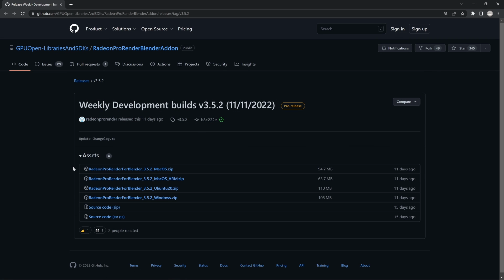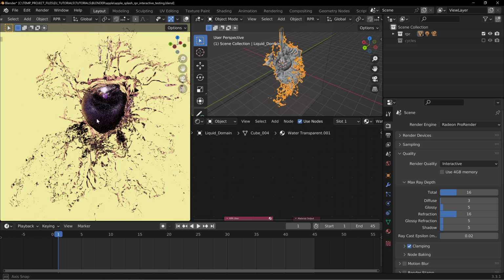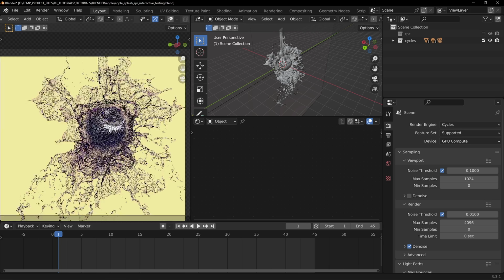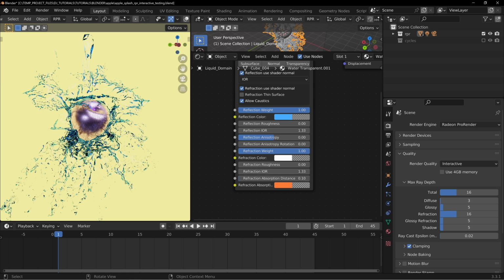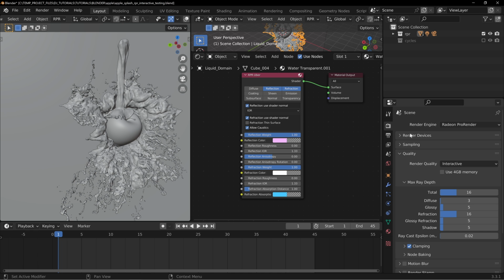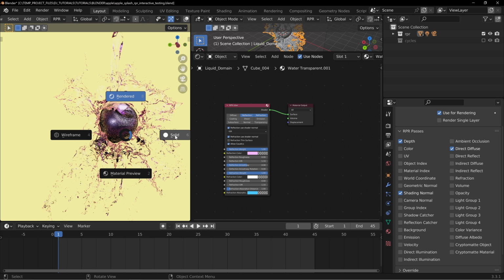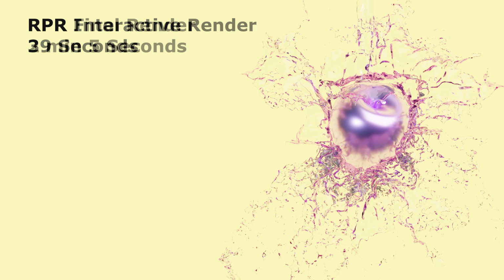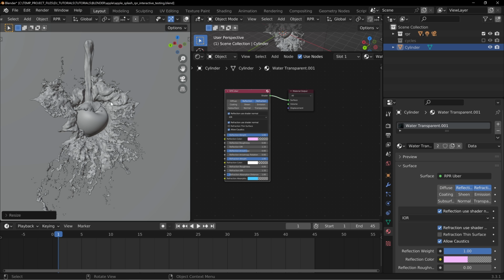Radeon ProRender's 3.5.2 Interactive Render Setting | New Fast Setting!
Taking a look at the new RPR 3.5.2 for Blender! This new setting makes viewport rendering much faster and you can use it for final renders!